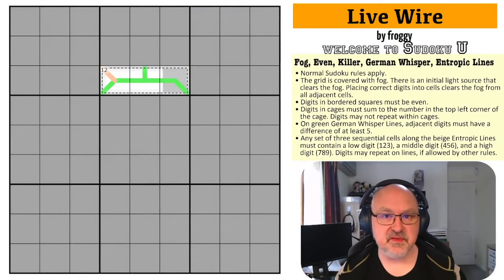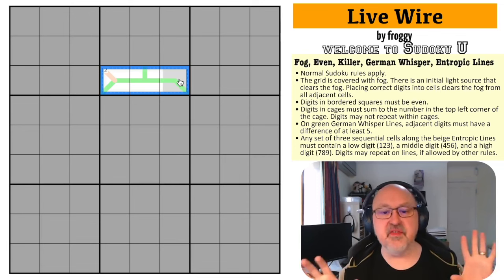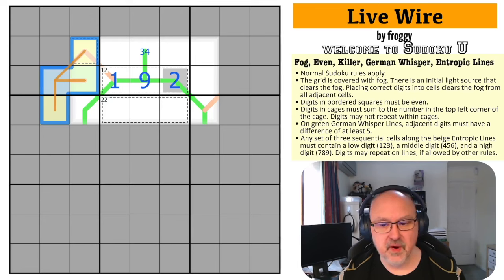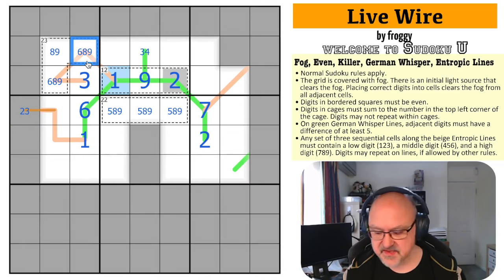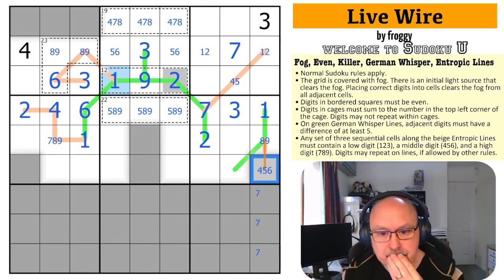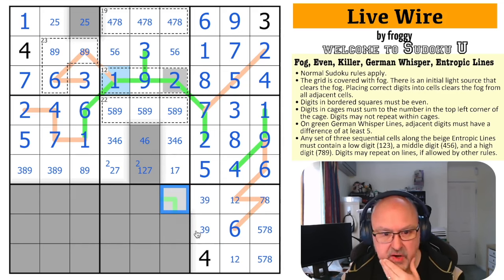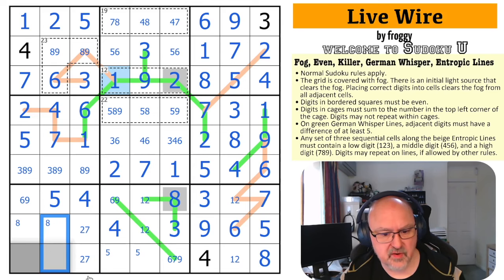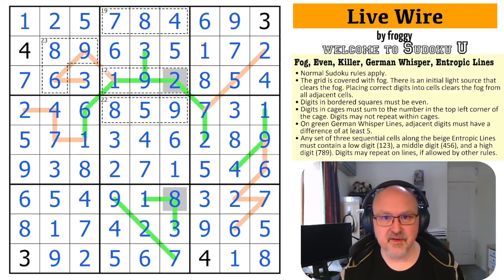A Campus Creation from Sudoku U: Live Wire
My solve of "Live Wire" by froggy. A Fog Sudoku using the Even, Killer, German Whisper and Entropic Lines constraints.

📋 Puzzle Rules:
• The grid is covered with fog. There is an initial light source that clears the fog. Placing correct digits into cells clears the fog from all adjacent cells.
• Digits in bordered squares must be even.
 Any set of three sequential cells along the beige Entropic Lines must contain a low digit (123), a middle digit (456), and a high digit (789). Digits may repeat on lines, if allowed by other rules.